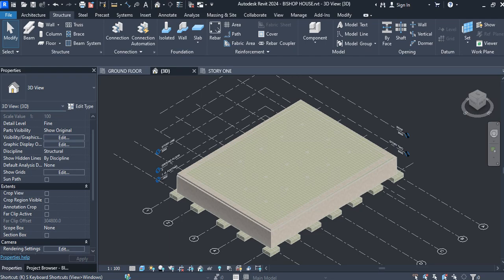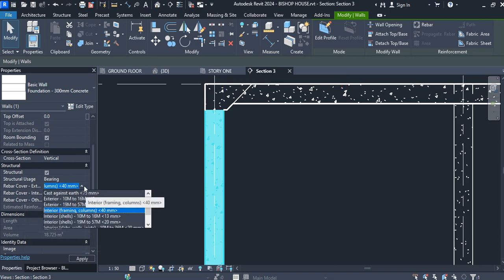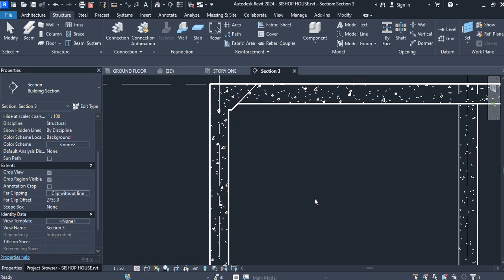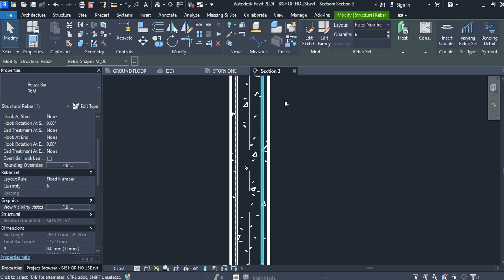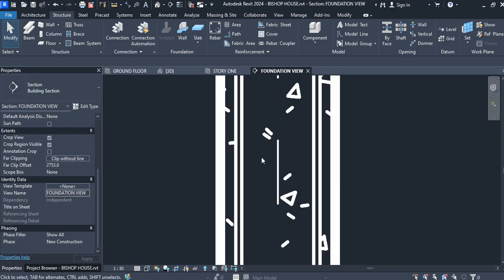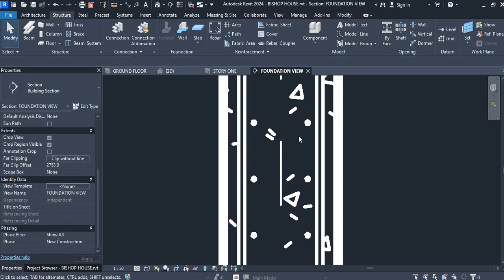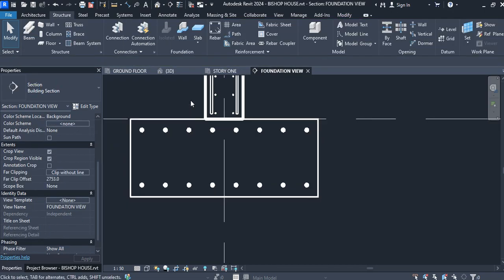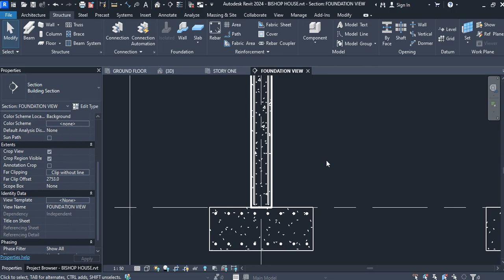ADDING REBAR IN REVIT STRUCTURE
Adding Verical rebar.
Adding Horizontal rebar.